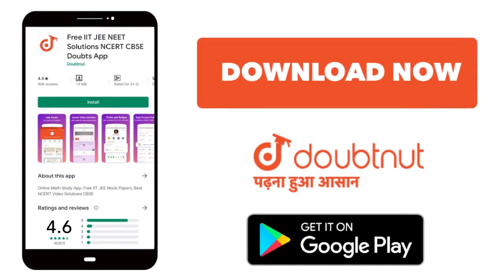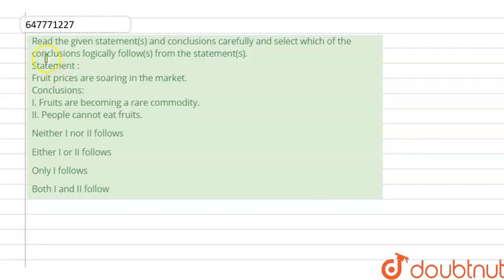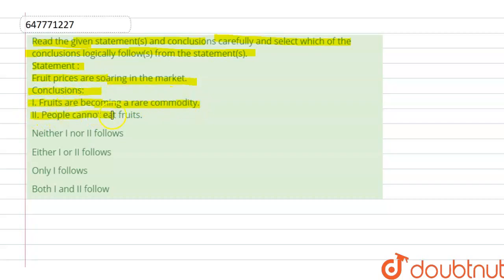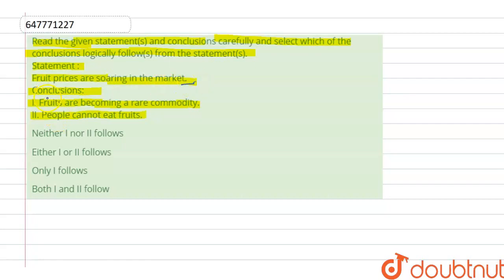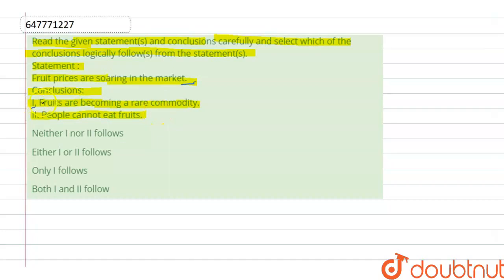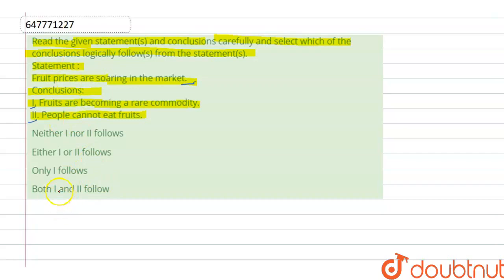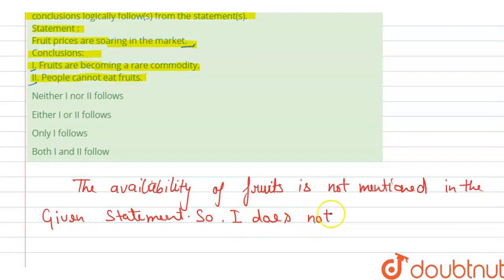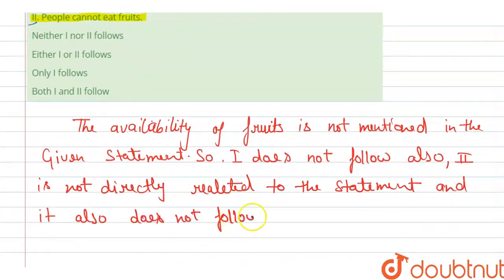Read the given statement(s) and conclusions carefully and select which of the conclusions logica...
Read the given statement(s) and conclusions carefully and select which of the conclusions logically follow(s) from the statement(s). Statement : Fruit prices are soaring in the market. Conclusions: I. Fruits are becoming a rare commodity. II. People cannot eat fruits.
Class: 14
Subject: REASONING
Chapter: RRB GROUP D 25 OCTOBER 2018 (SHIFT-1)
Board:GOVT

👉 Have Any Query? Ask Us.